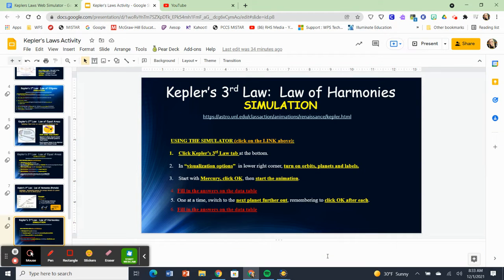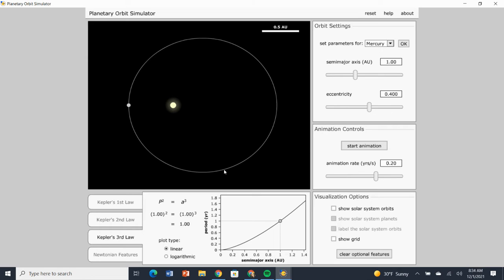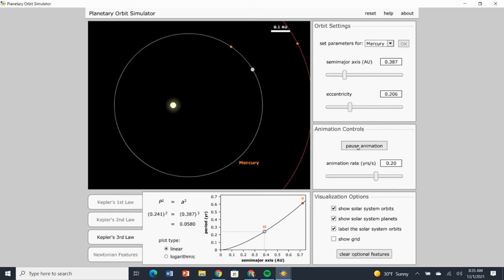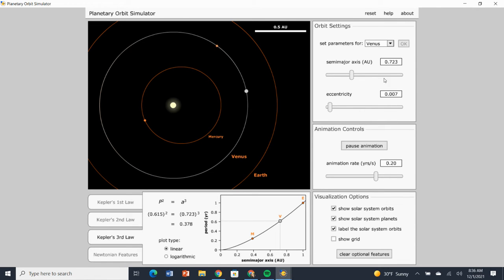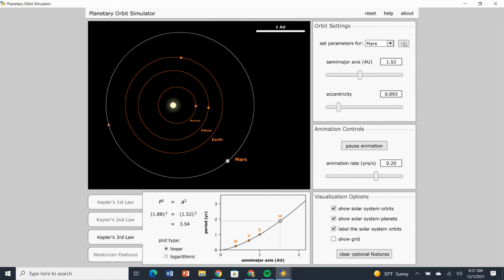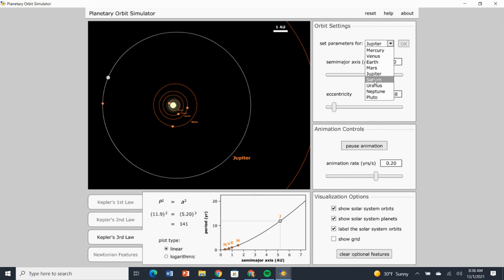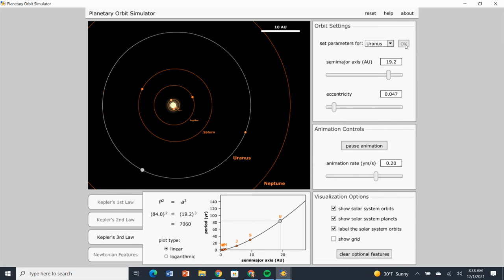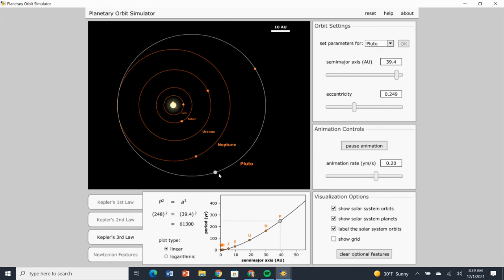Kepler's 3rd Law Question #15